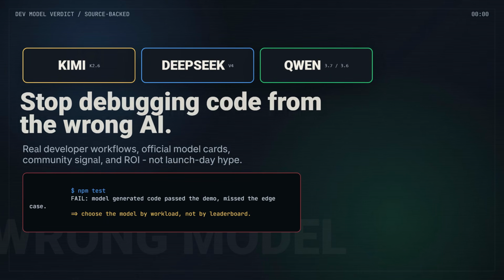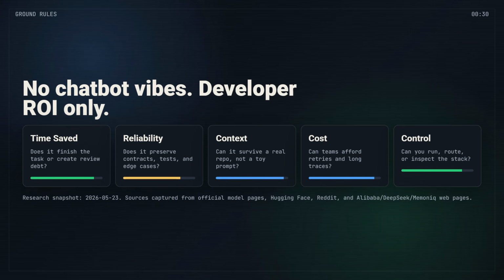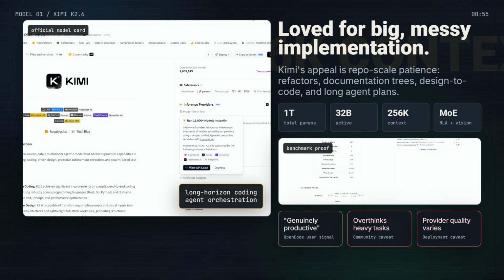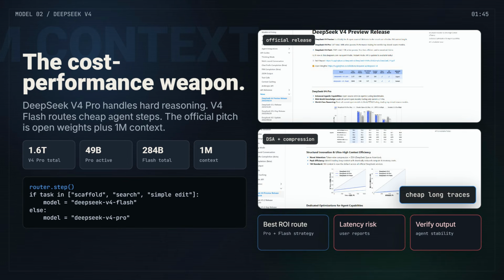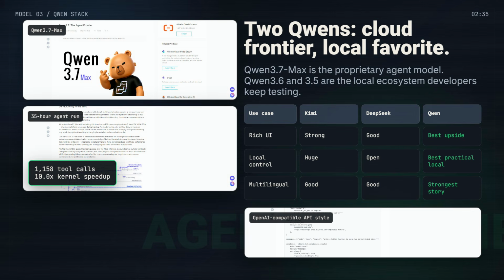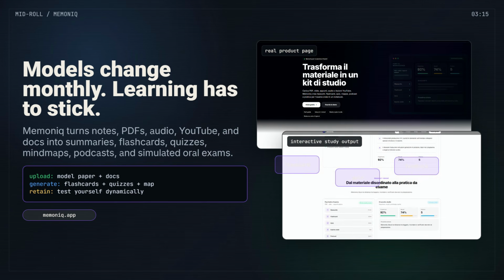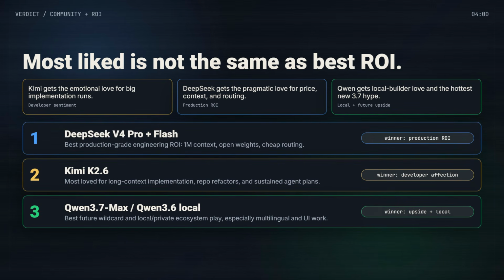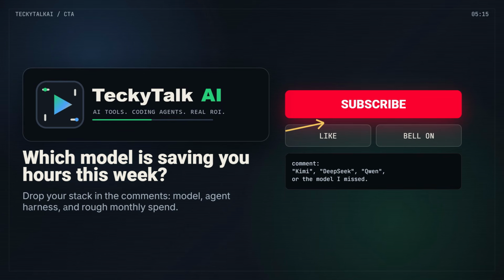Kimi K2.6 vs Deepseek V4 vs Qwen 3.7! Who Is The Real Winner?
Stop shipping bugs from the wrong model! 🐛 This video compares Kimi K2.6, DeepSeek V4 Pro, and Qwen Split Stack, evaluating them for developer ROI and time saved. We explore how different large language models excel at various tasks, highlighting DeepSeek V4 Pro for hard reasoning and Qwen for cloud and local coding. This isn't about chatbot vibes; it's about practical ai for developers and real-world results. 💡